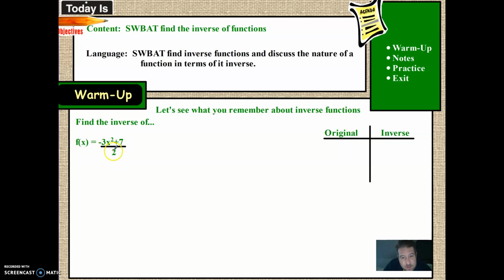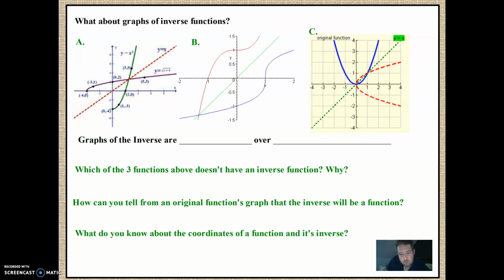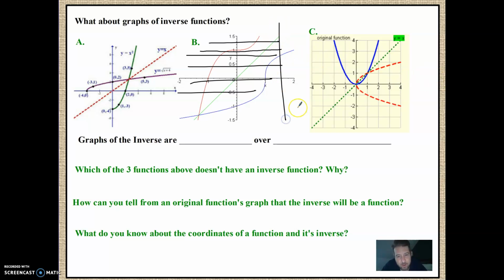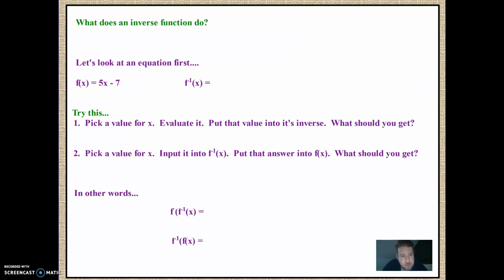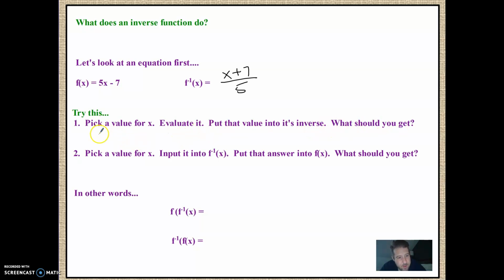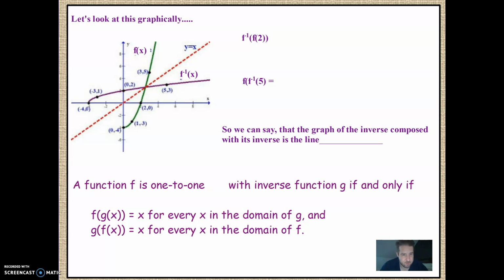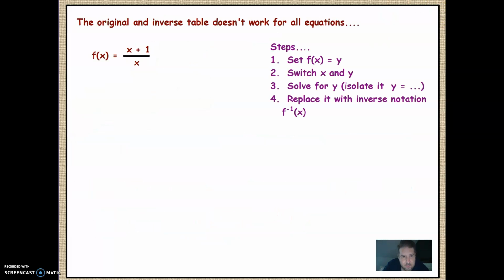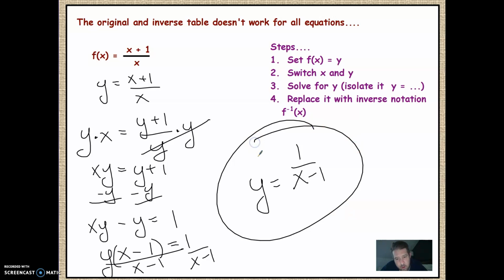Precal U1T1L9 - Inverses